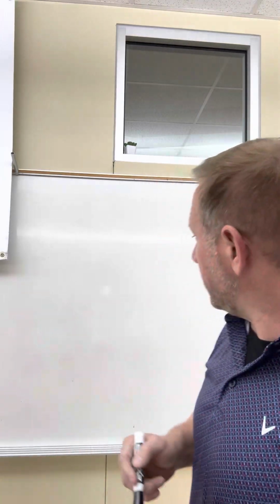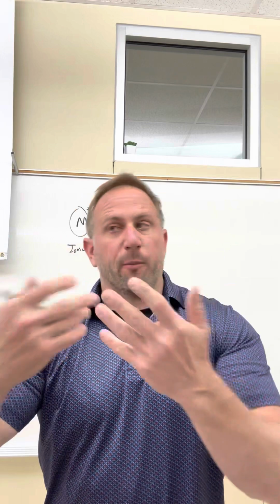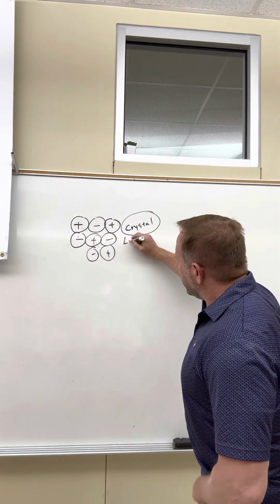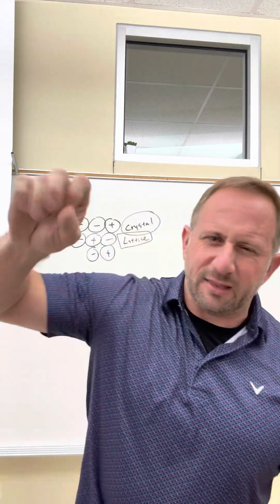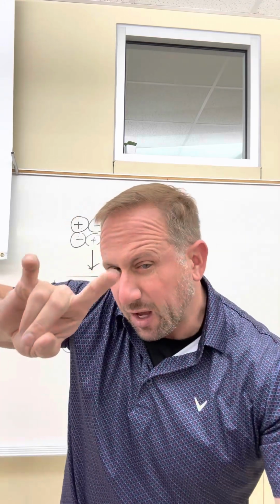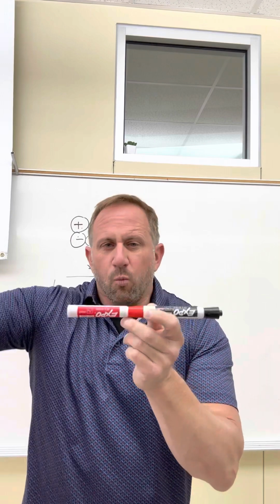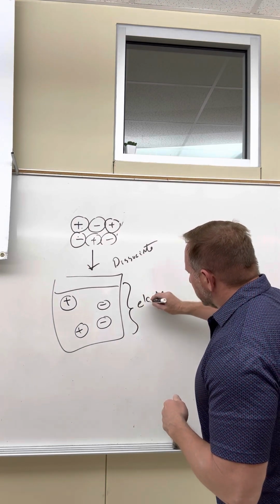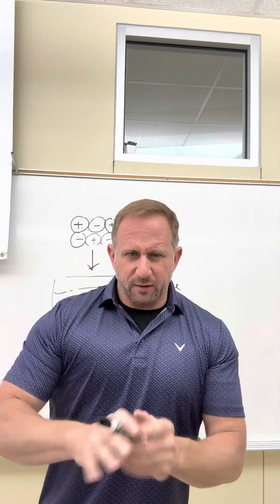33 Network covalent solids / ionic crystals